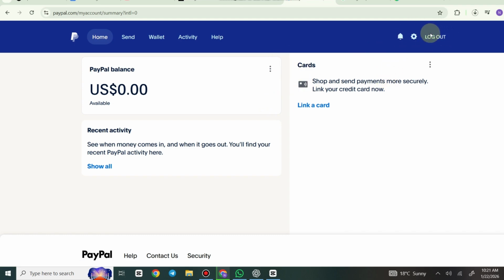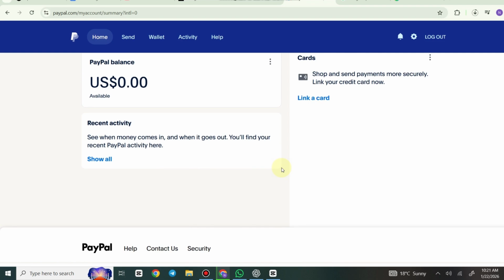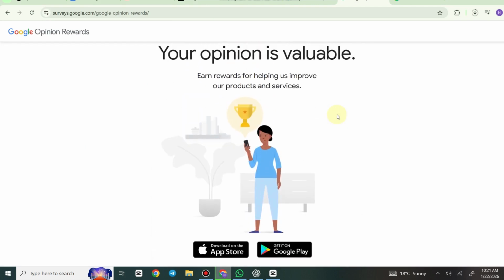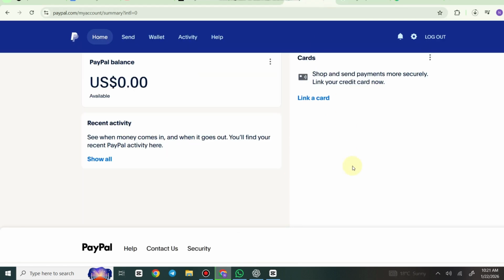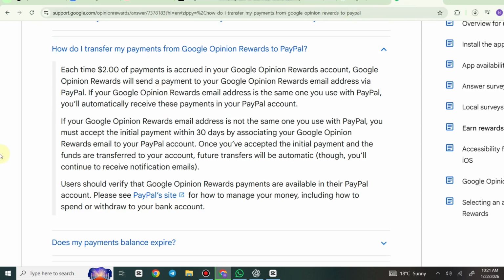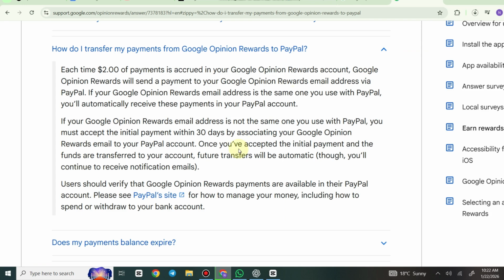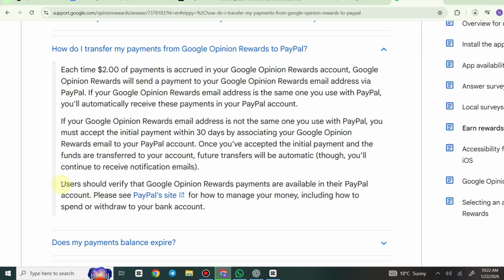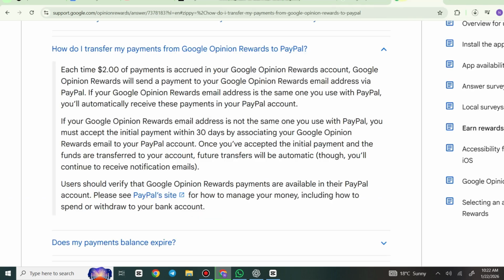How To Transfer Money From Google Rewards To Paypal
step by step guide on How To Transfer Money From Google Rewards To Paypal